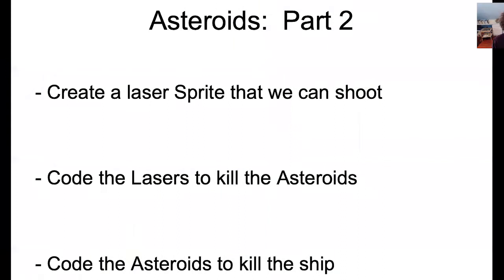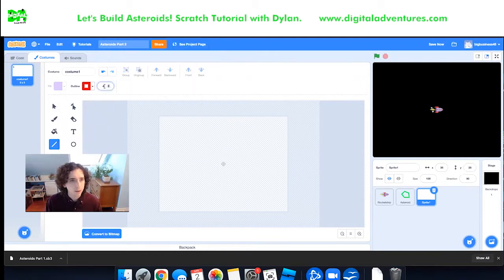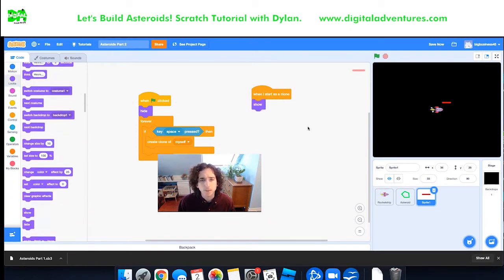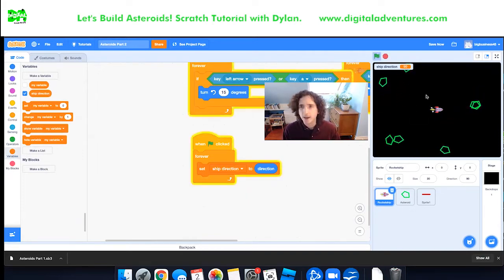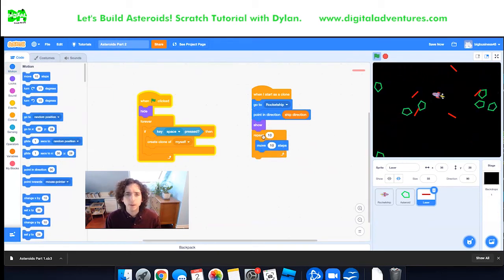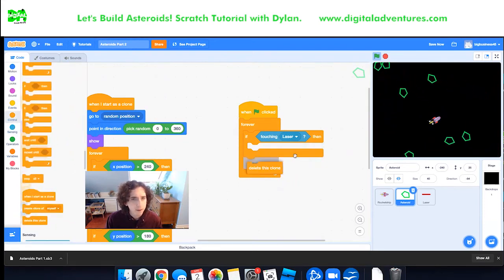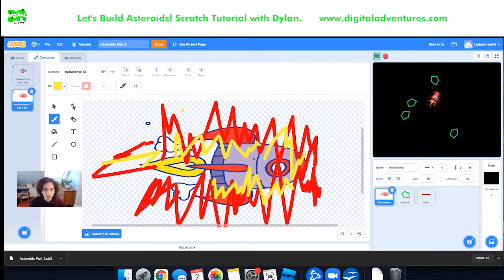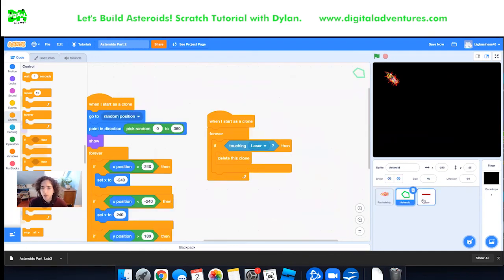Let's Build Tutorial: How to Make Classic Asteroids in Scratch Part 2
Dylan continues to show us how to create asteroids in this scratch tutorial!

Sign up for coding classes to learn how to build more great games and programs